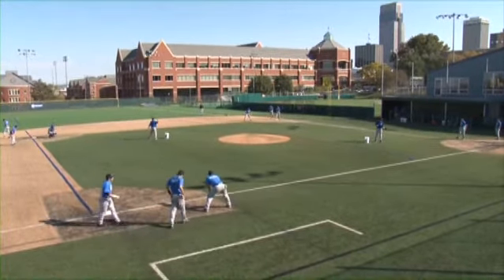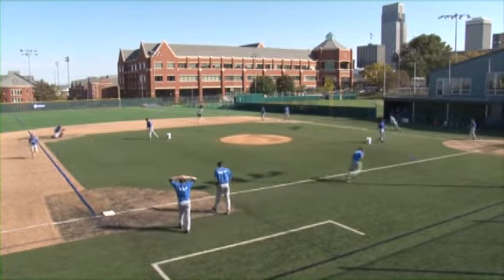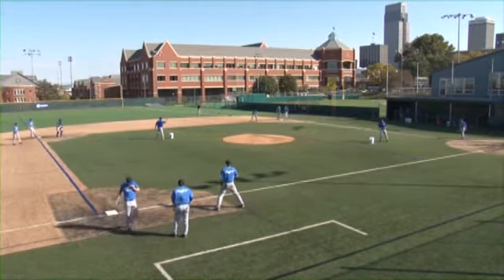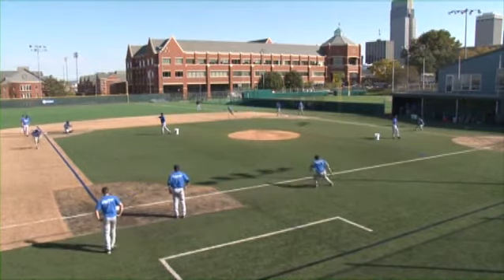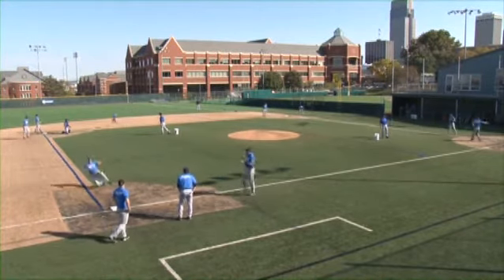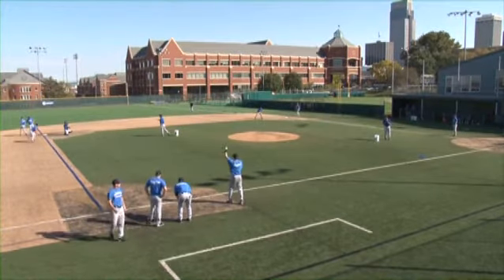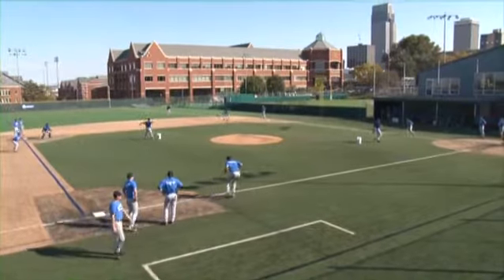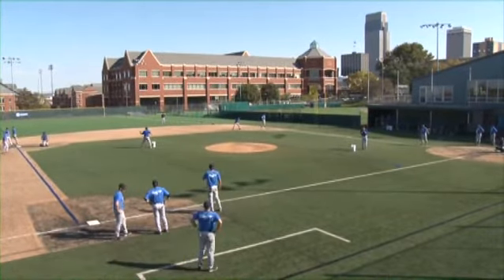Baseball ball in dirt reads